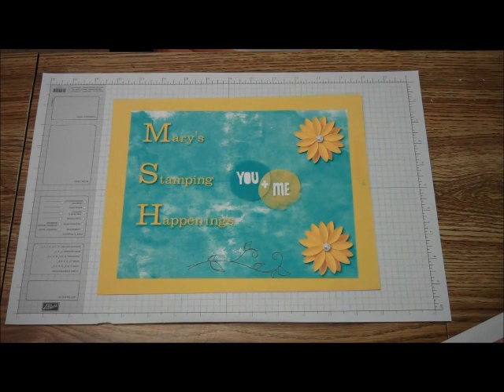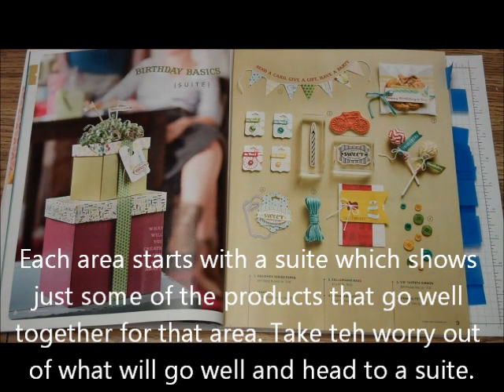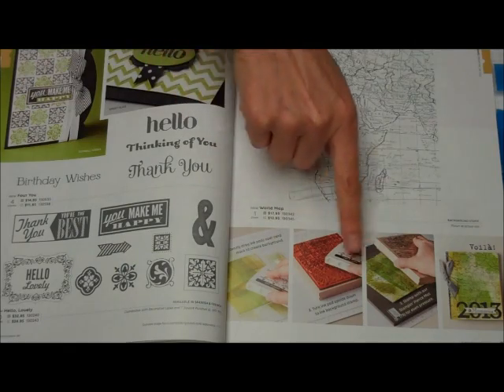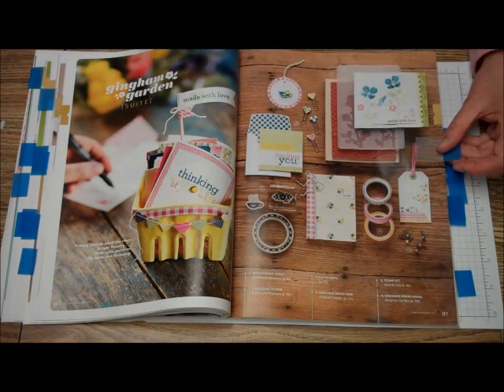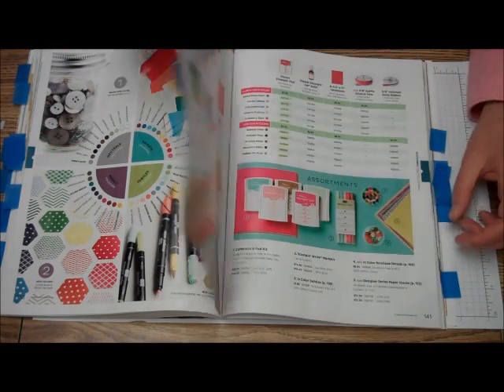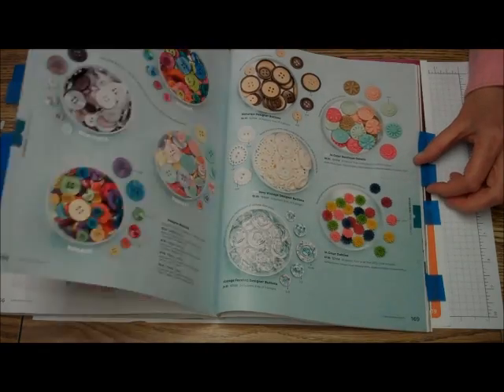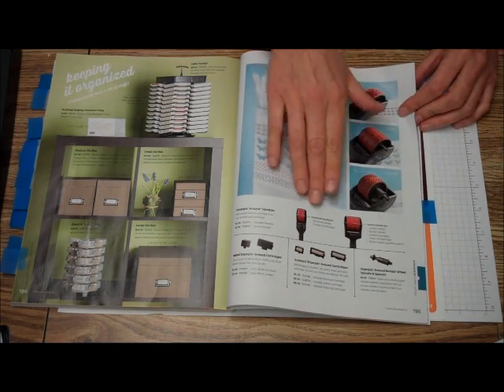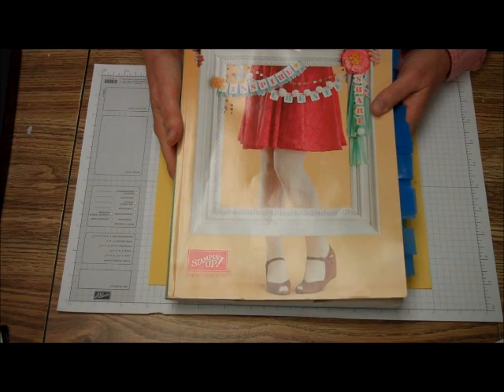Stampin Up 13 14 catalog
This is a tour for the Stampin' Up! 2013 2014 catalog.  To order anything from this catalog please go and click the shop button.